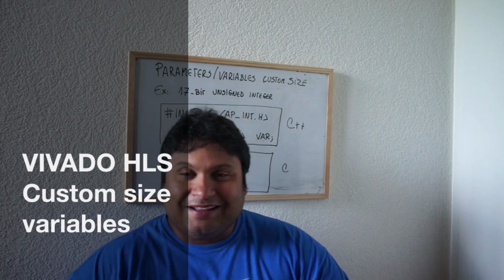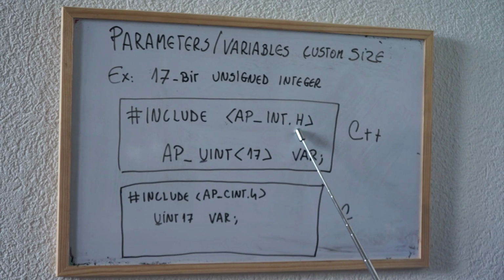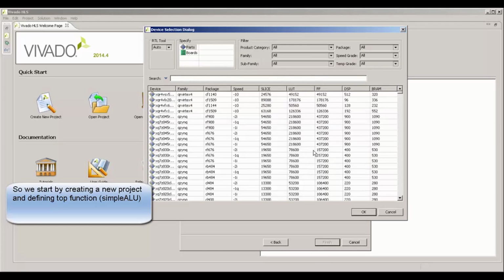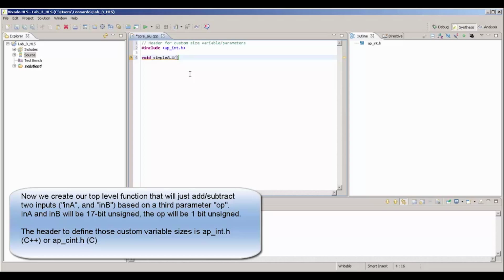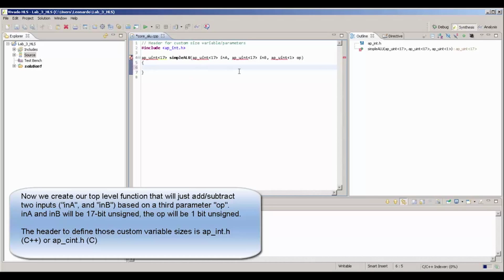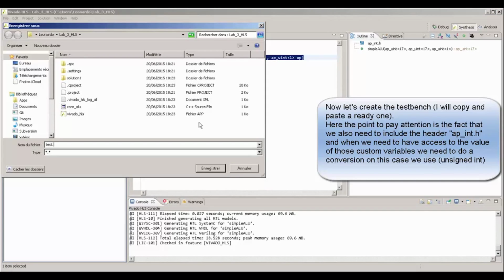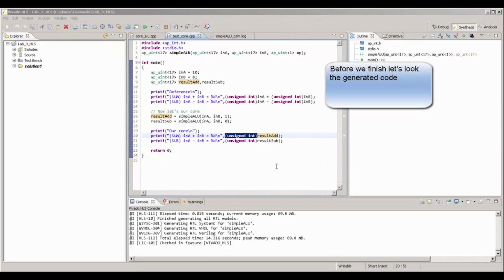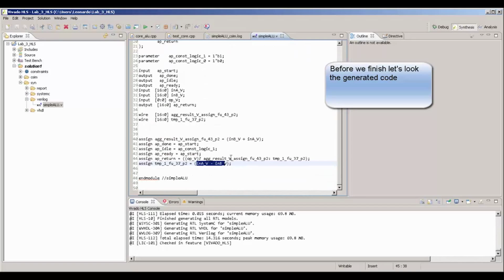VIVADO HLS Training - Custom Size Variables or parameters #3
Today we're going to learn how to create variables or parameters with custom size (for instance a 17-bit unsigned integer).
Basically Vivado HLS will synthesize a bit vector port or signal.

This video tutorial is part of the Vivado HLS course.